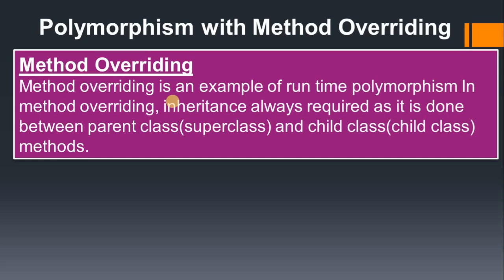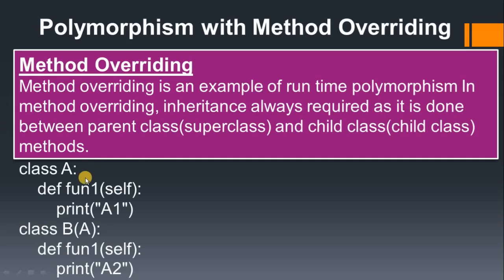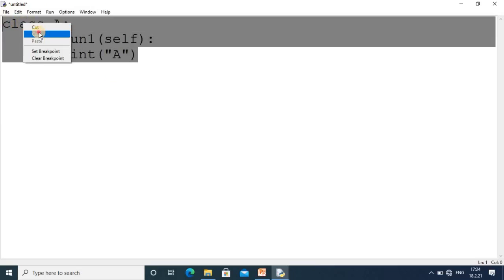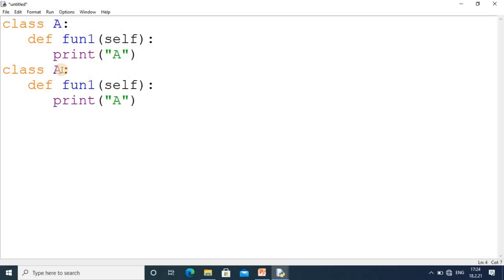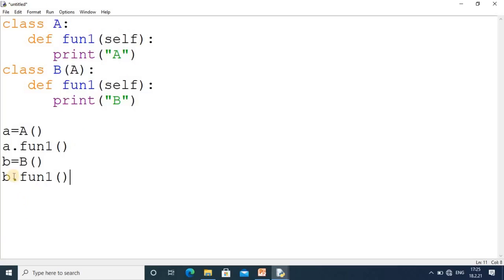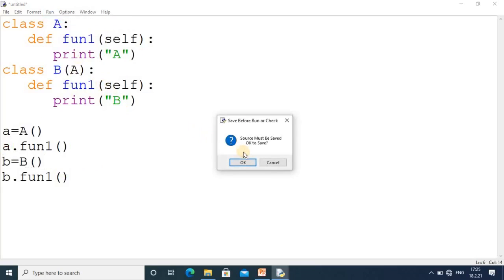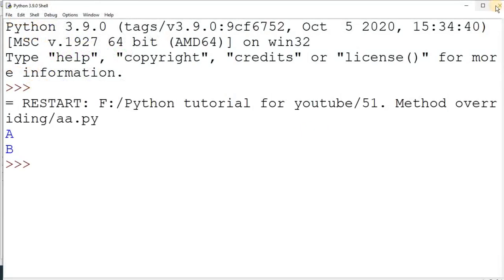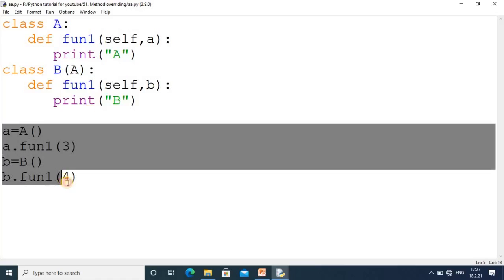51. Polymorphism with Method Overriding in Python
Hello friends,

We will see what is method overriding in python.